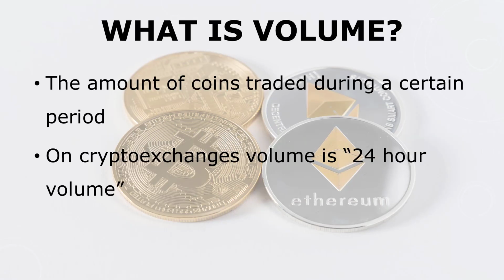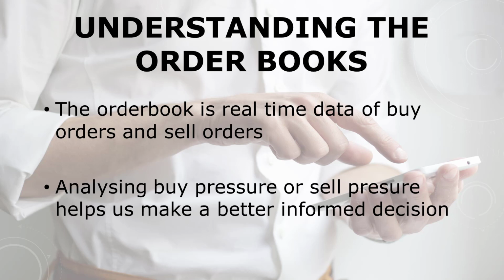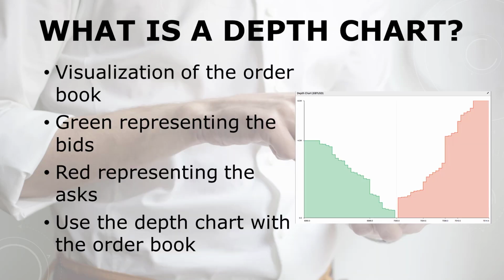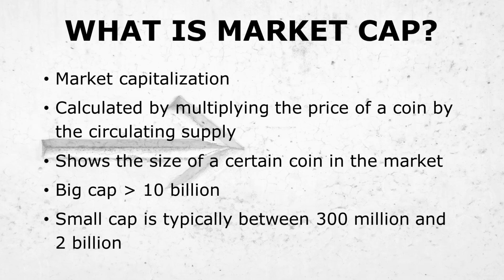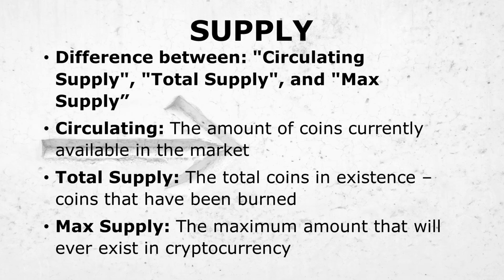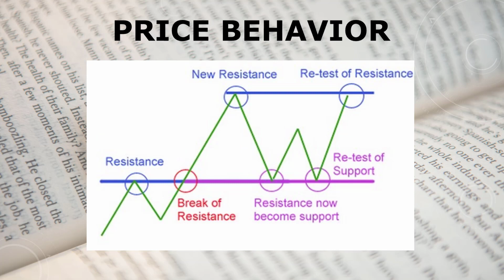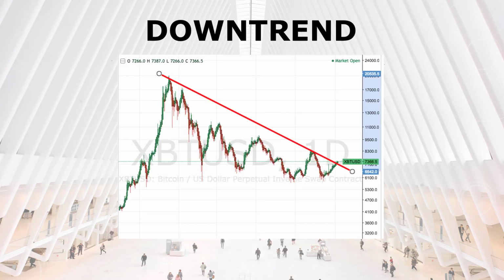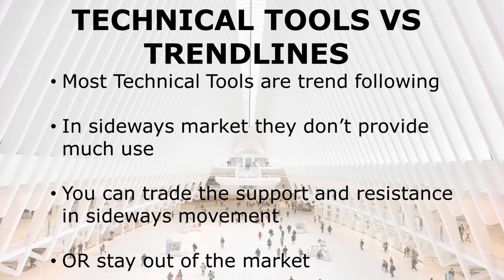Elementary School Of Crypto 3 - Volume, Trendlines, Support and Resistance